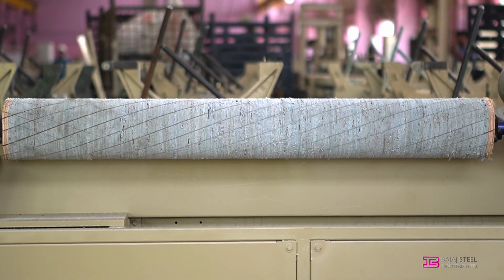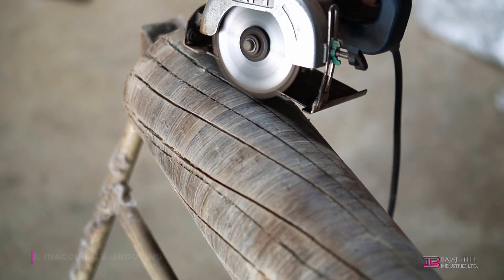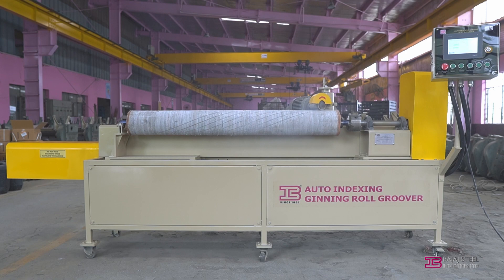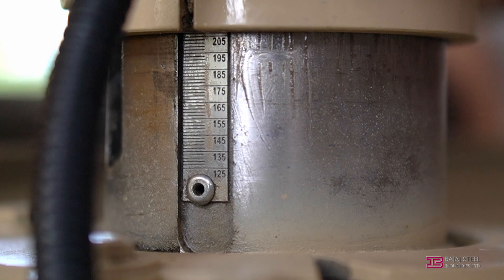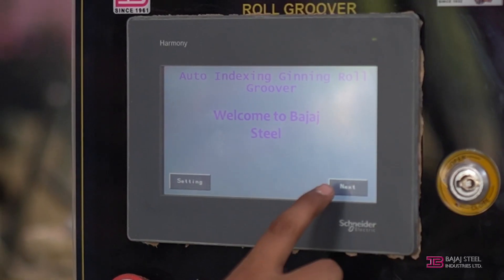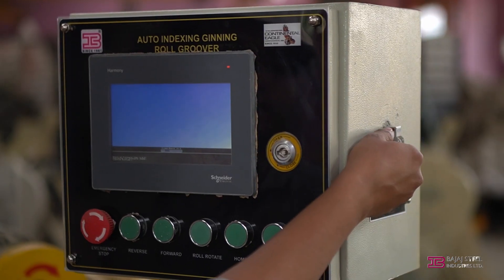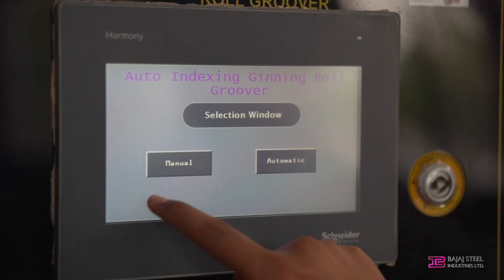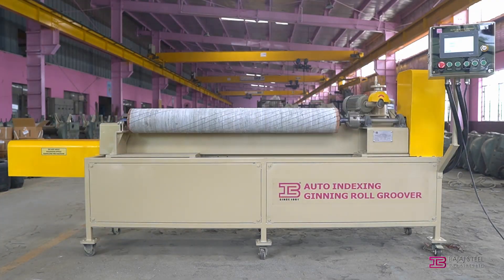Bajaj Auto Indexing Ginning Roll Groover | 2022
Bajaj is the only company in the world producing machineries for all cotton ginning technologies i.e Double Roller, Saw Gin & Rotobar. All Pressing technologies i.e. Down Packing, Up Packing & Horizontal Packing, Seed Cleaning, Delinting & Decorticating, and general engineering fabrication, machining, intelligent electrical panel manufacturing and various other engineering activities.